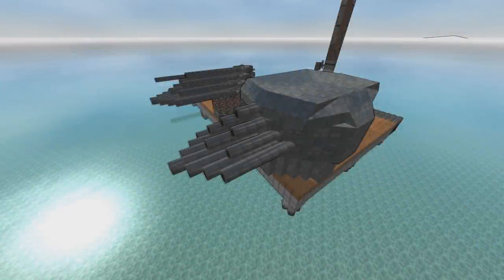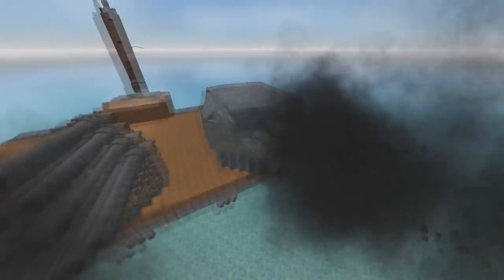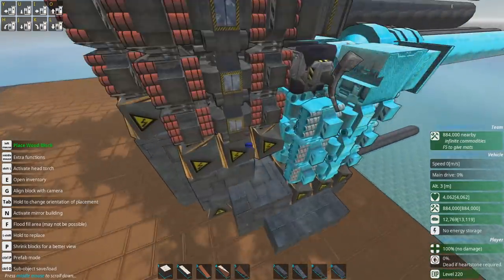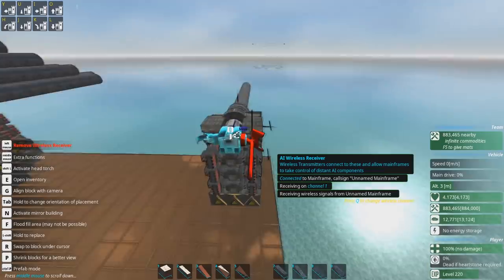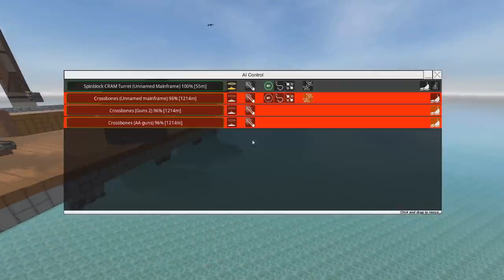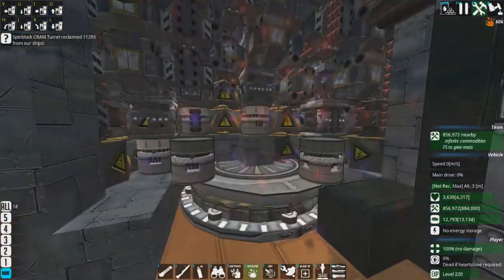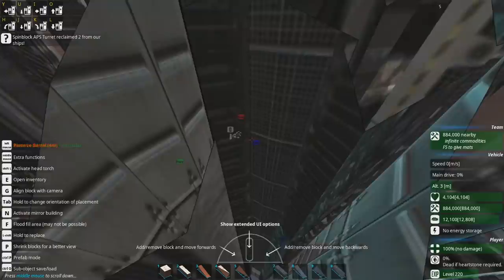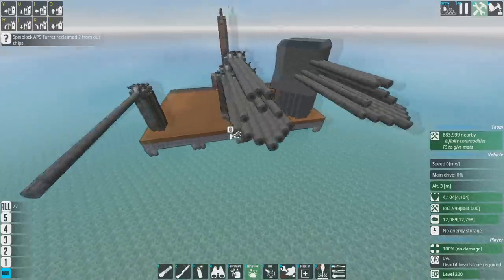Spinblock Turret Clipping - From the Depths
This is the turret equivalent of a clown car.

Time Stamps:
0:00 - Ze Beginning
0:19 - Ze Spinblock CRAMs
1:52 - Ze Failure of Past BorderWise
8:22 - Explosions Function As They Should
9:14 - Ze Spinblock APS
10:00 - Ze Failure of Past BorderWise, The Sequel